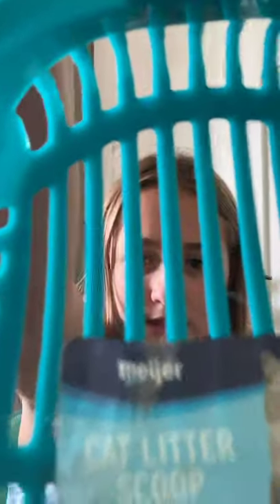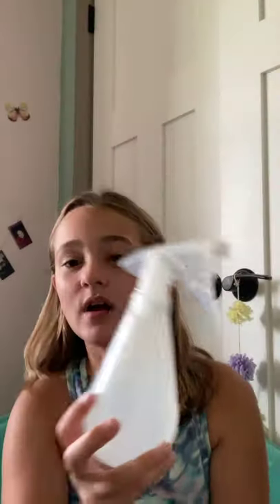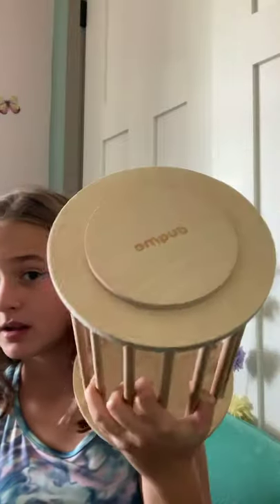5 products for guinea pigs i love 🌷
i hope u got some info from this video :) make sure to stick around for some up coming videos!!! 😊❤️

piggies insta: liv_and_piggies